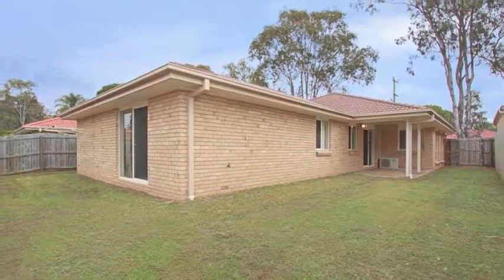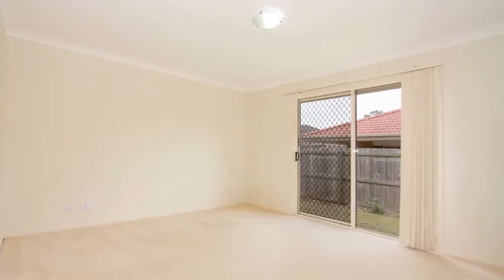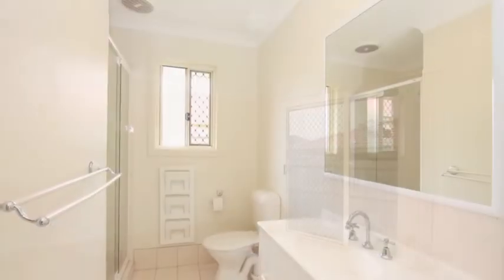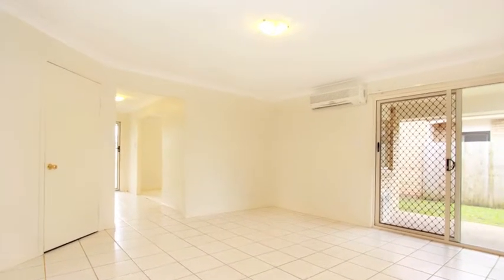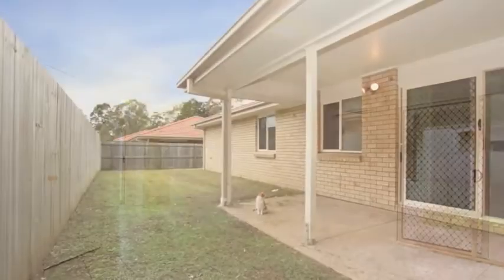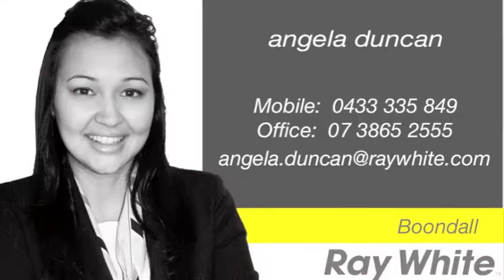House for Sale Taigum - 407 Church Road, Taigum - Ray White Northside - Angela Duncan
This is an opportunity not to be missed! Benefit from a great location, with proud neighbours and an abundance of reputable schools and transport options surrounding you. This low/no maintenance home is both child and pet proof sitting on a fully fenced 450m2 block featuring security screens and blinds throughout.
All bedrooms are of generous size and offer built in wardrobes while the master bedroom boasts a walk in wardrobe along with an ensuite. The large living room leads you through to the meals area and the open plan air conditioned kitchen which offers good bench and cupboard space.
This property is built for easy, convenient living and is ready to move into now: to arrange an appointment call Angela today.